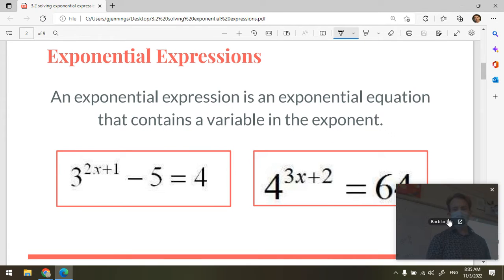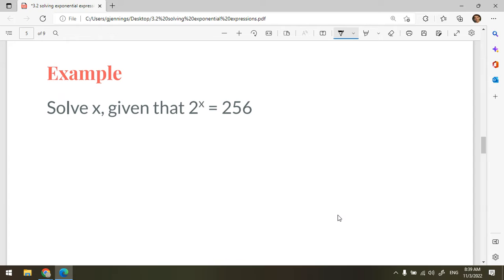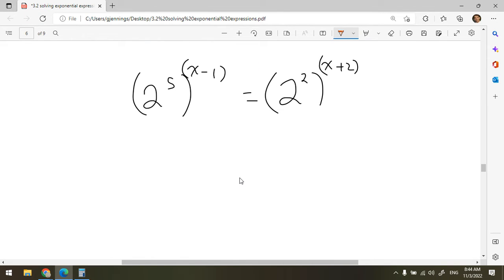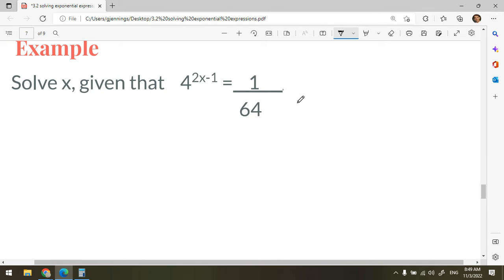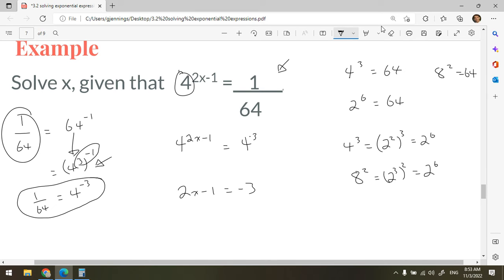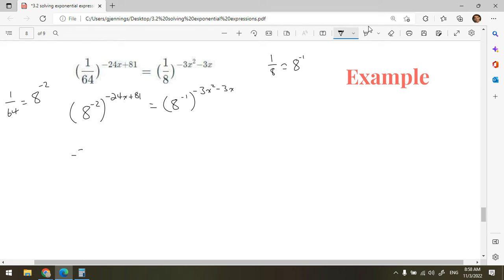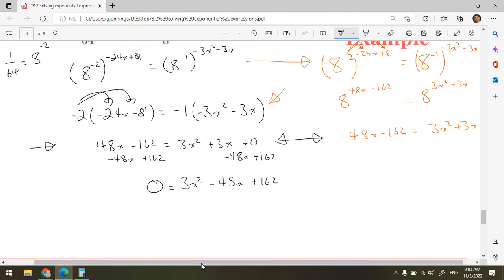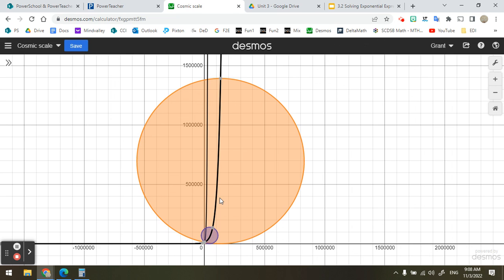3.2 Solving Exponential Expressions